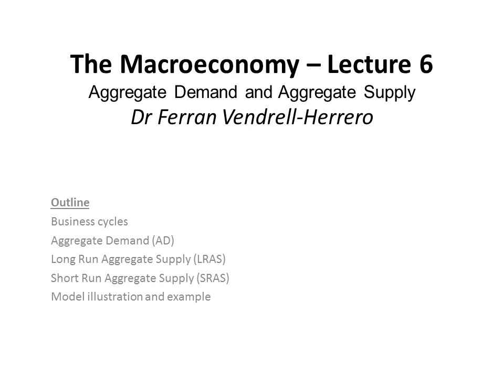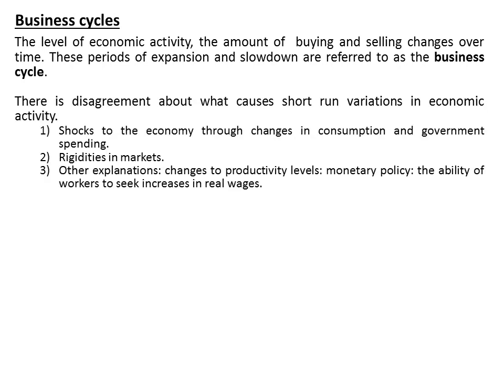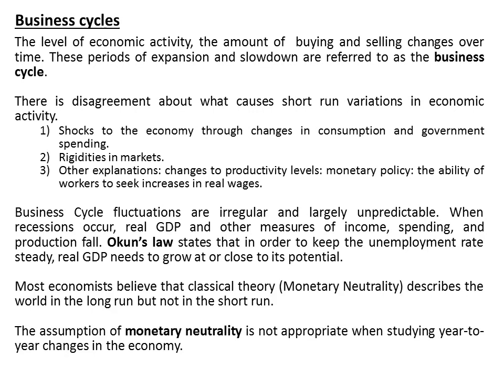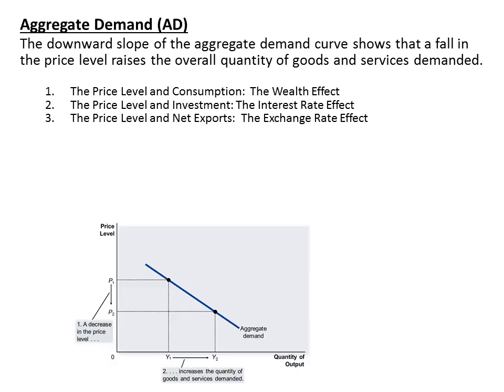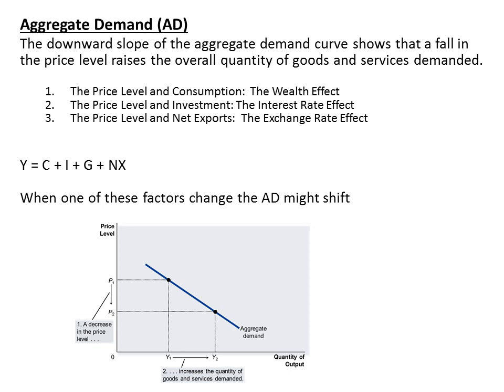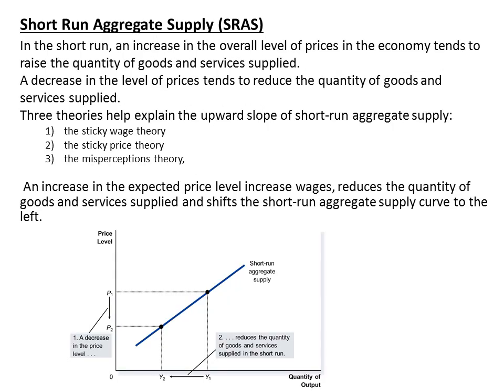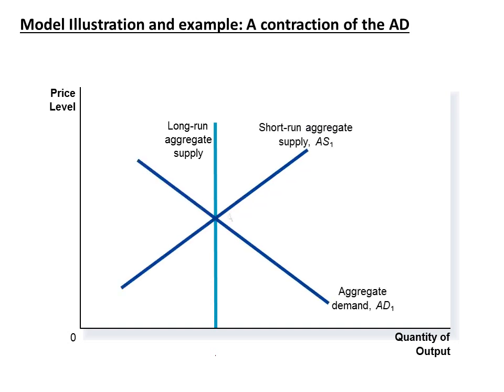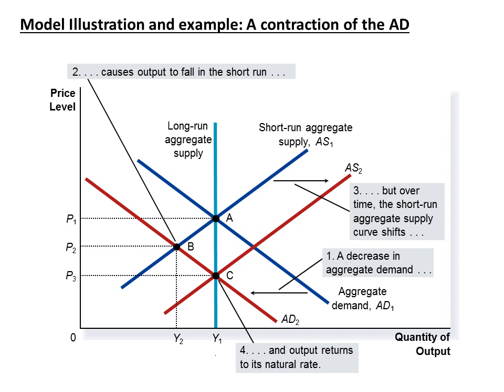The macroeconomy – Lecture 6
This is a summary of Lecture 6 of the Macroeconomy, a module taught at the University of Birmingham. The session deals with the aggregate supply and aggregate demand models.